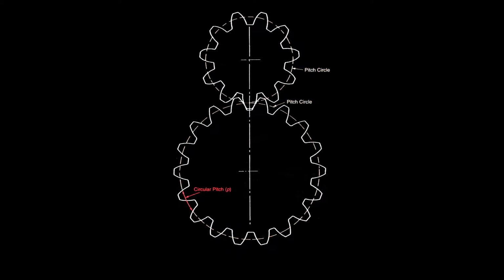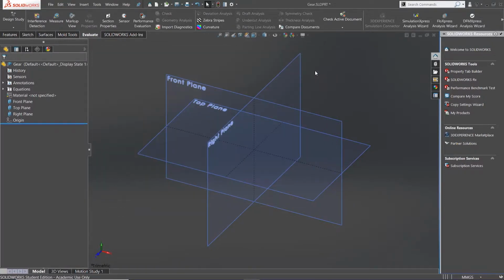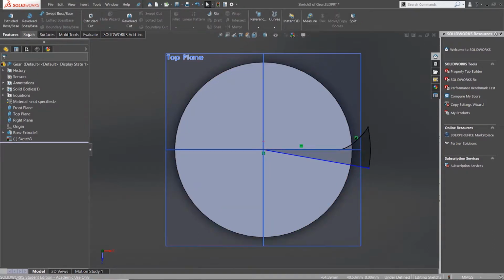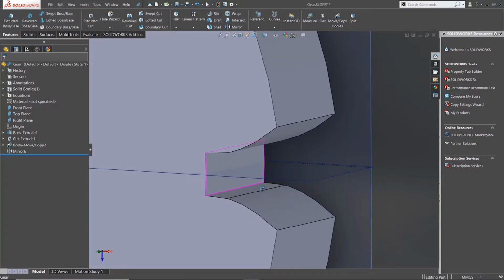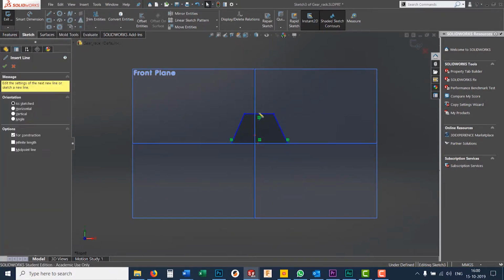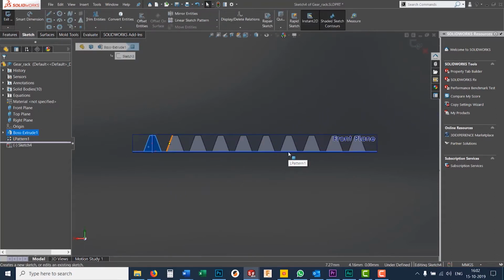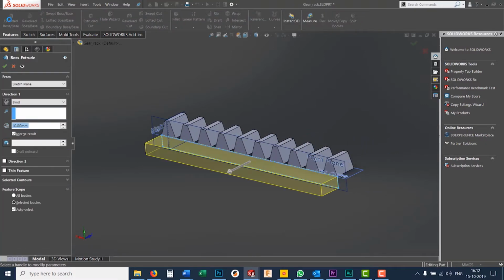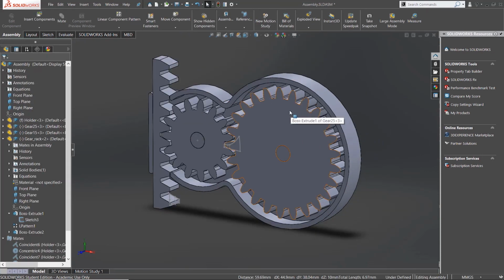SolidWorks tutorial #1: Gears: variables, equations and mechanical mates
In this very first tutorial about modelling in SolidWorks, I guide you how to draw an involute gear.
The main goal of this tutorial is to show you how to work with variables and equations. A cool feature of SolidWorks are the mechanical mates.
The video is divided into the following parts:
00:10 Theory
01:22 Variables
01:45 Drawing a spur gear
05:55 Drawing a gear rack
09:00 Assembling with mates